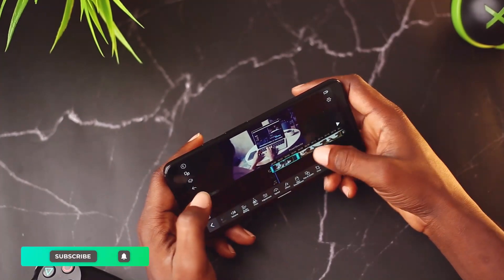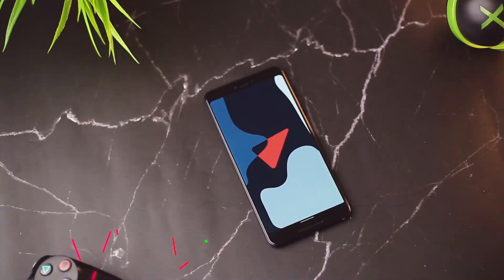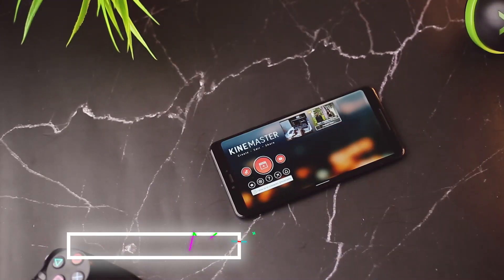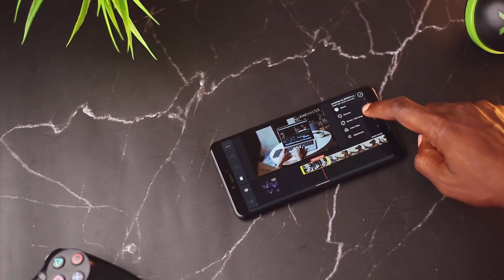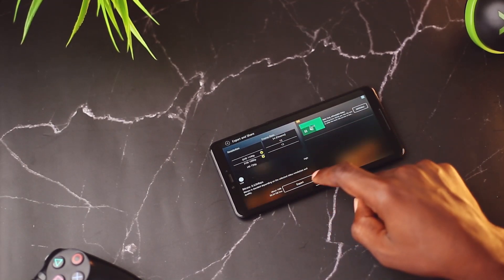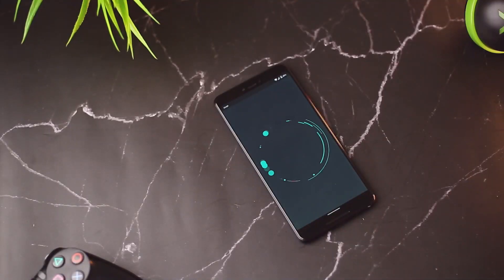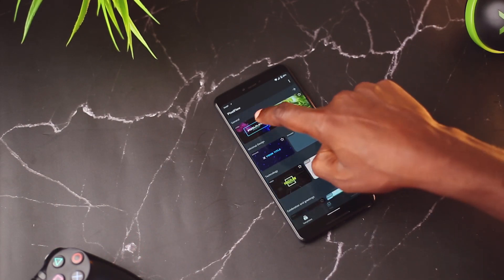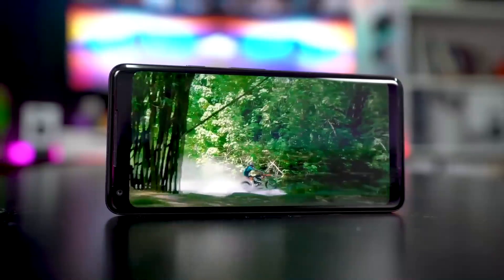Top 5 Professional and Best Video Editing Apps for Android (2020)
In this video, I share with you 5 of the best video editing apps for Android. These video editing apps make editing on your android devices very simple and the results are professional.

▻ MAIN CAMERA
▻ PRIMARY LENS
▻ SECOND LENS
▻ THIRD LENS